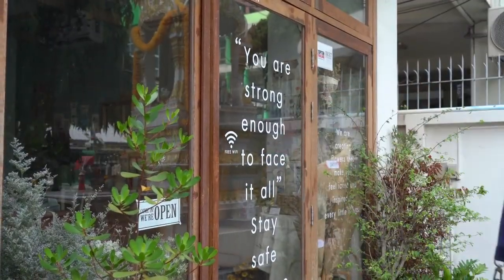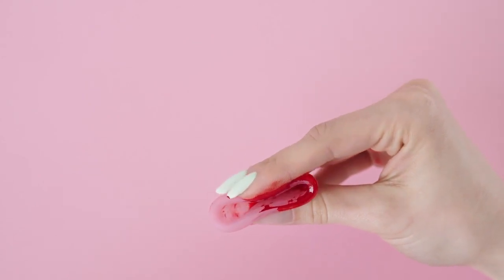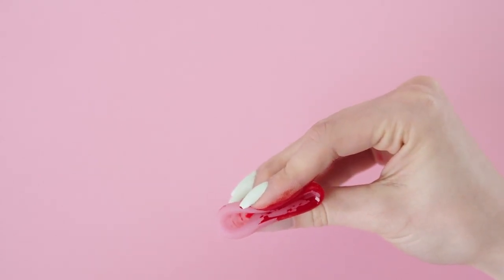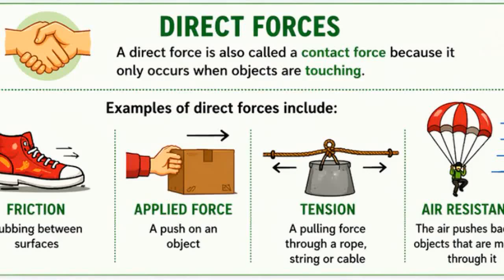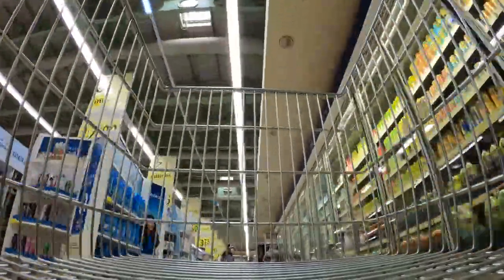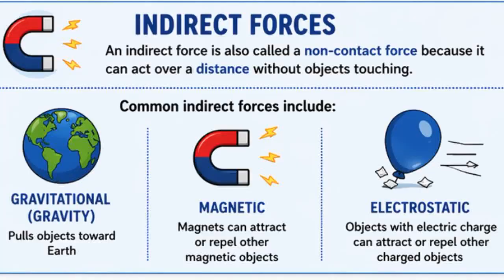721 Contact and non contact forces